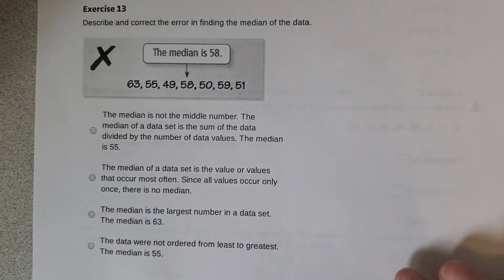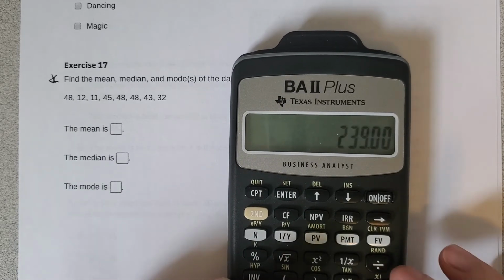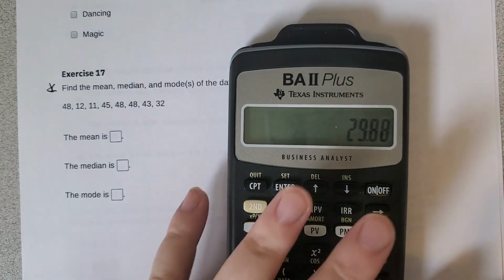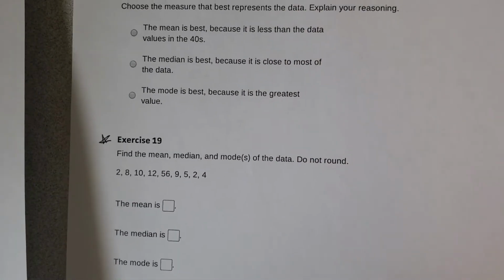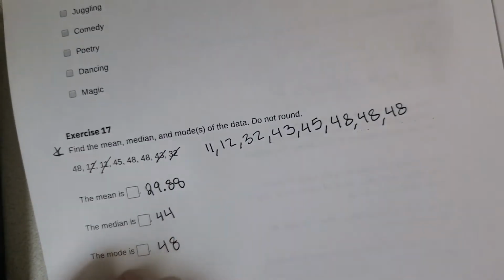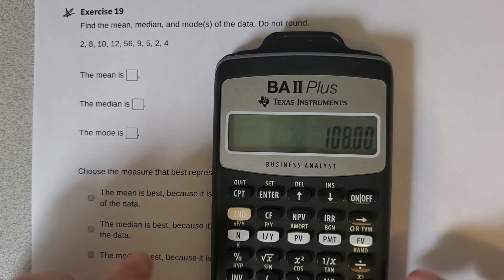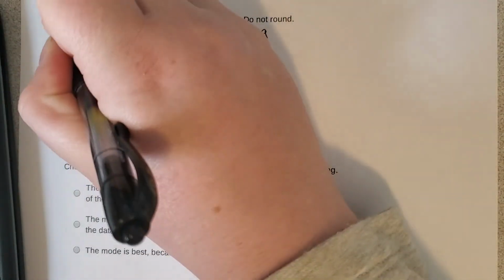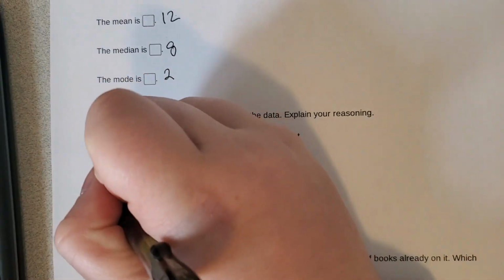9.3 #5, 9, 17, 19